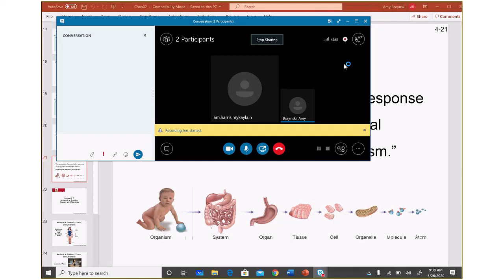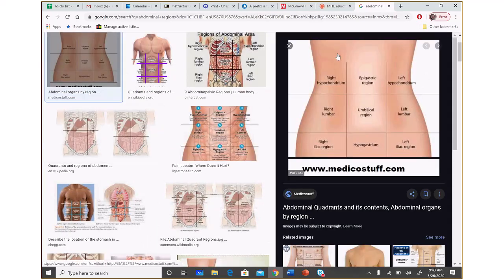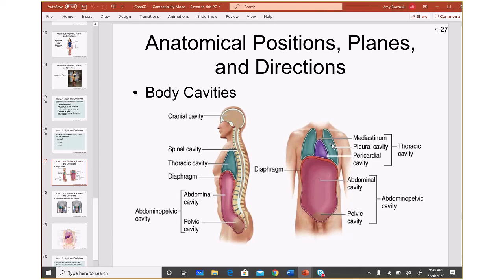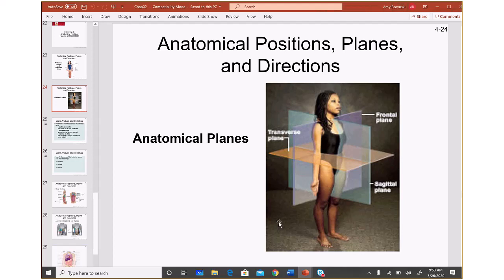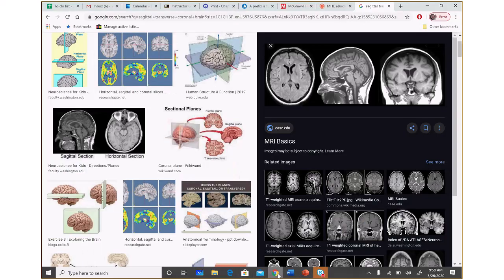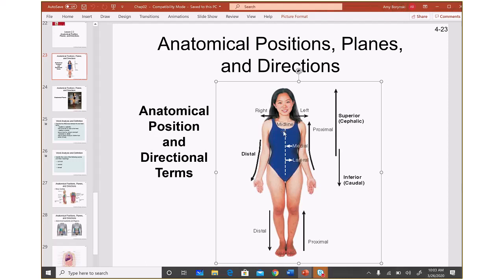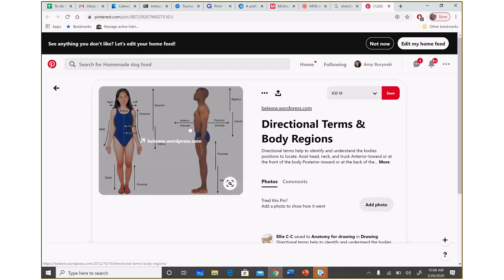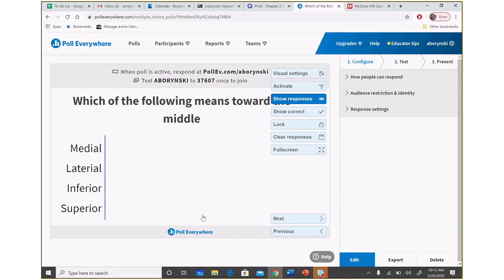Abdominal Quadrants, Abdominal Regions, Directional Terms Planes of the Body